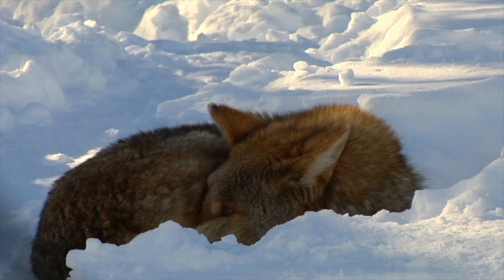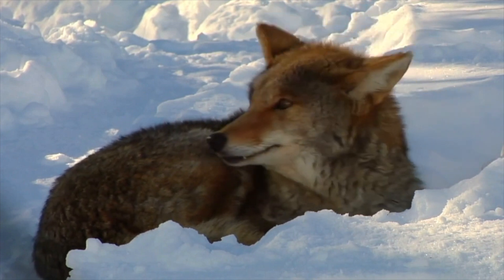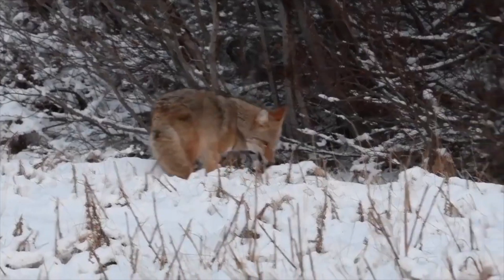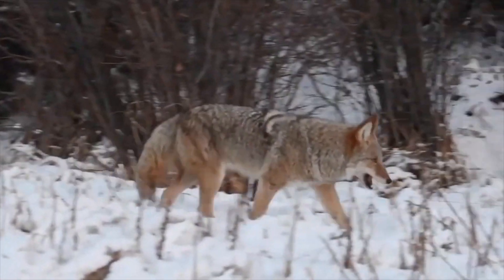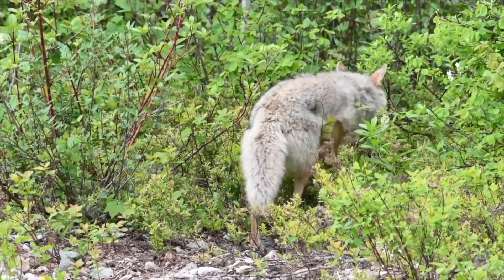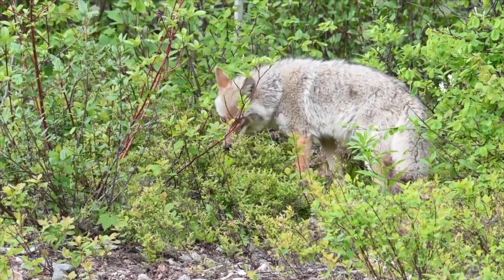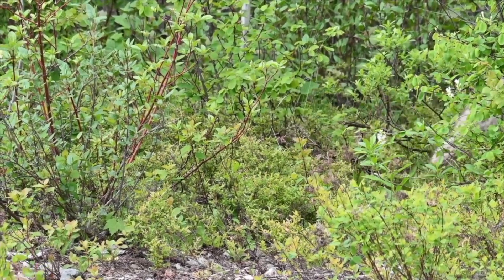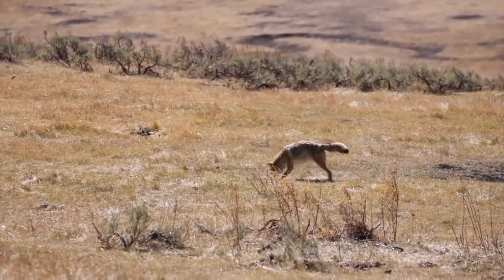Most Common Wildlife Diseases! Mange & CWD Explained!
Mange in coyotes and chronic wasting disease, mangey coyotes.

AR500 for body armor and gear set ups!

for trapping tips and used traps!

Get Dermistid Beetles! Tell Him We Sent You for a Discount! Skull Cleaning for European mounts!

Survival Food